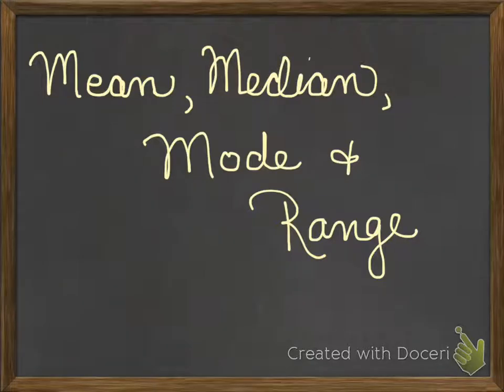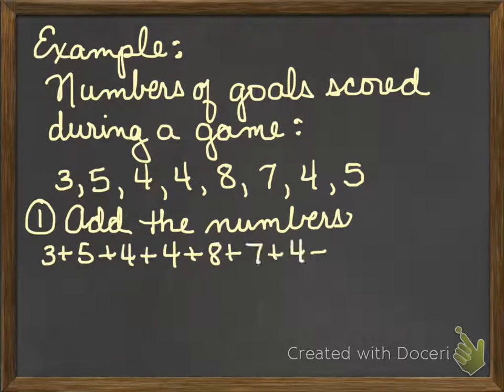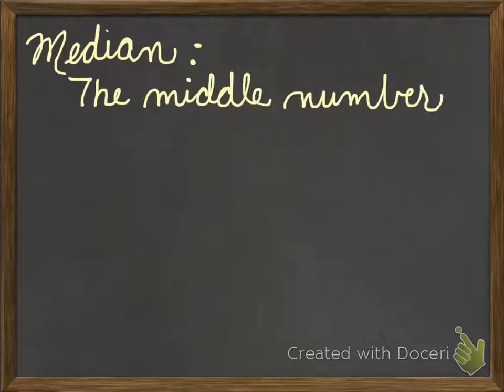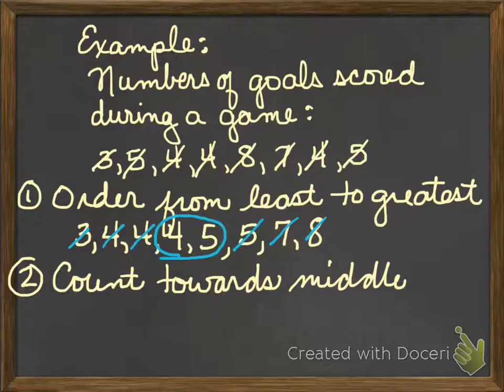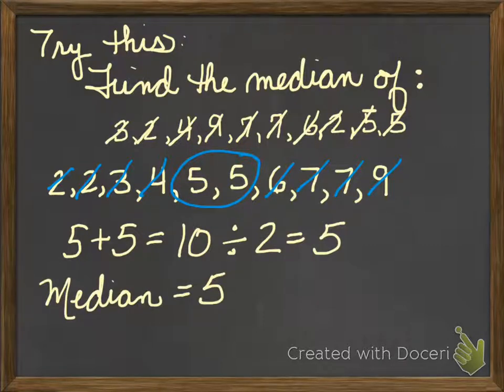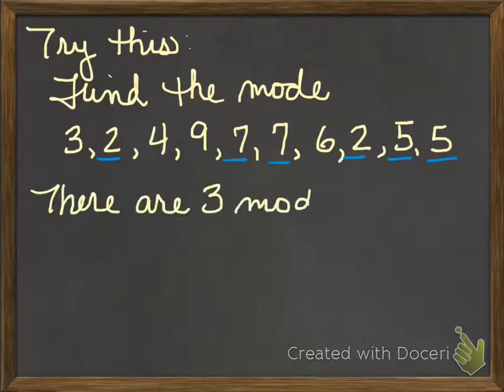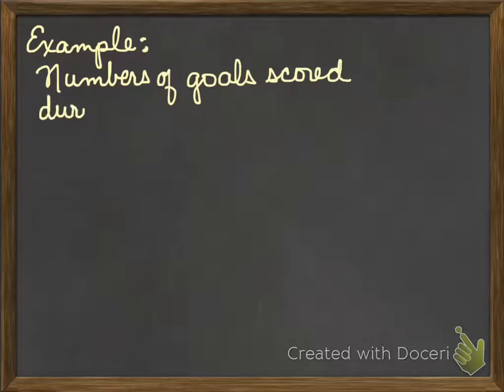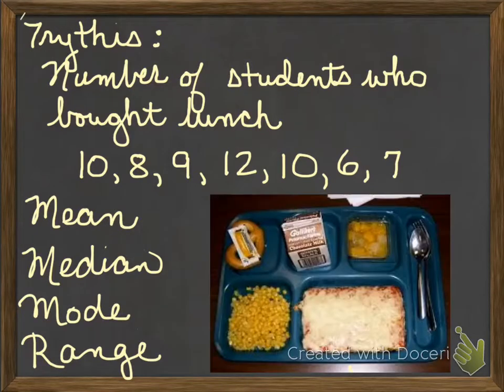Mean, Median, Mode, and Range